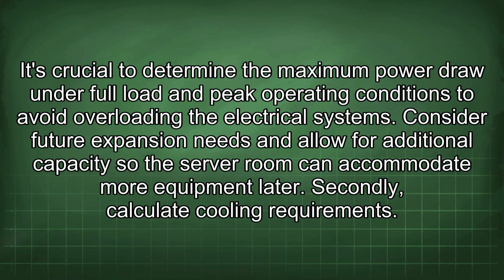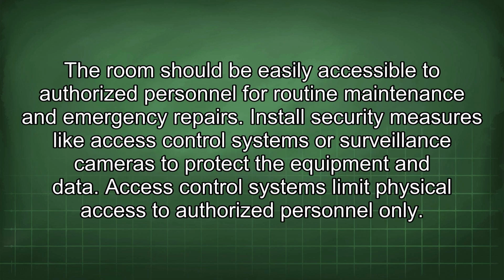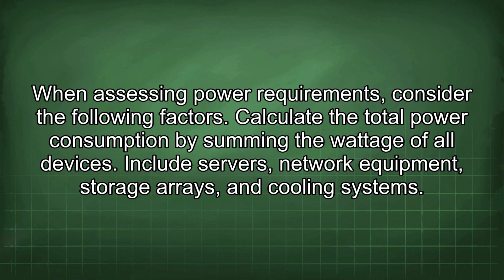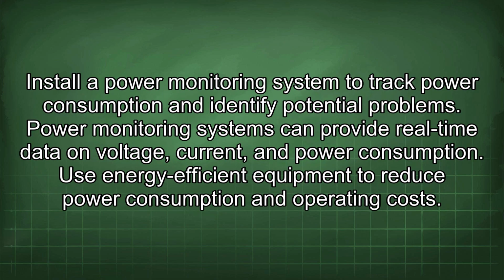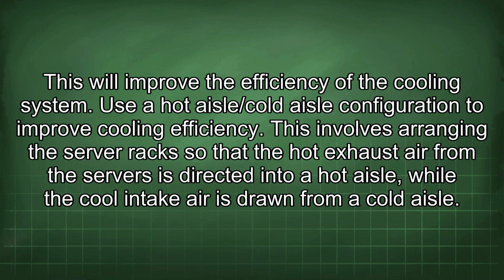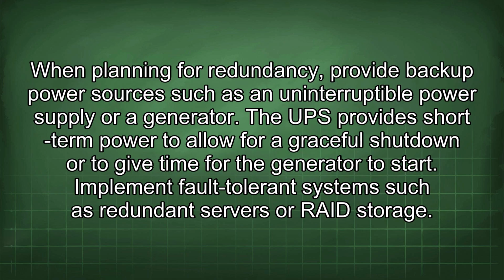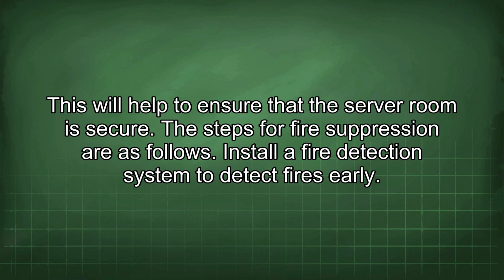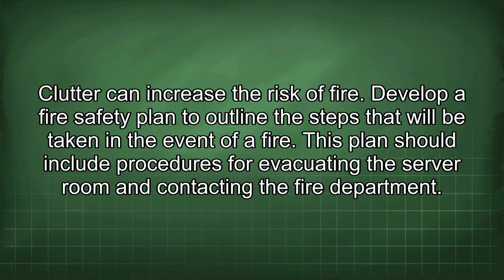Converting Patient Rooms to a Server Room Start Here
Transforming patient rooms into an IT server room requires careful planning. Consider equipment loads, cooling, electrical needs, redundancy, and security. Prioritize safety, documentation, and seek expert advice.